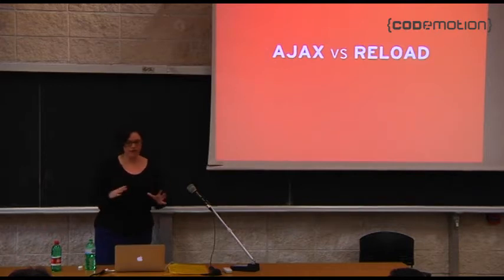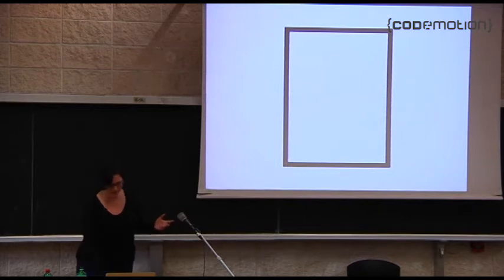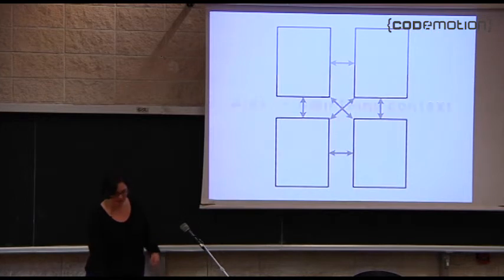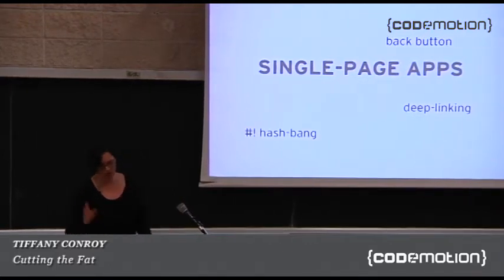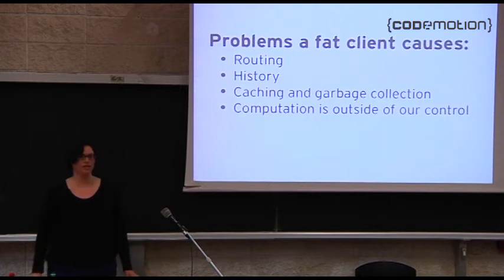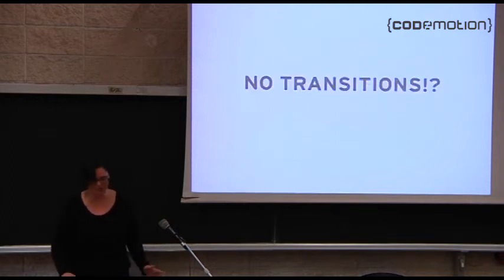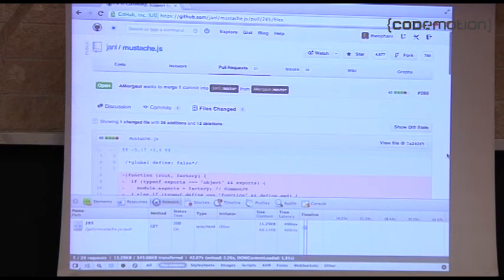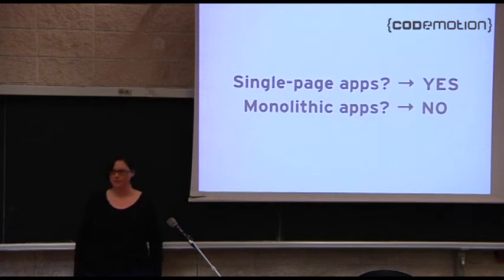Cutting the Fat by Tiffany Conroy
Rich, interactive web applications AKA fat clients are now commonplace. There are so many frameworks for building these rich client applications, and the debate among developers is which of these frameworks to use. As designers and developers we need to step back, and ask ourselves when and how we should enrich our client applications and when or why not. Let's dig in to the question: Why do we even want fat clients, and when should we use them? Let's examine the complications such clients introduce so we can weigh them against all the benefits.